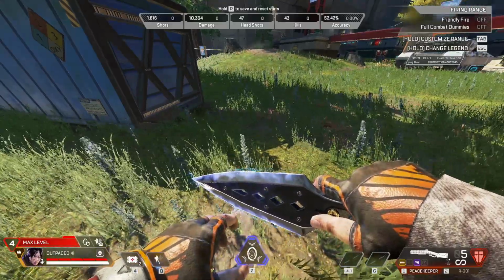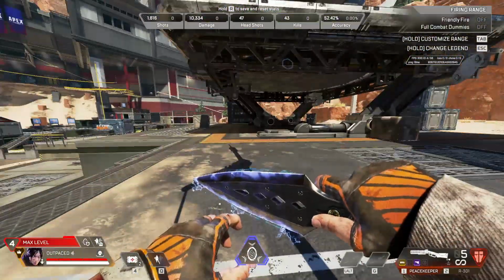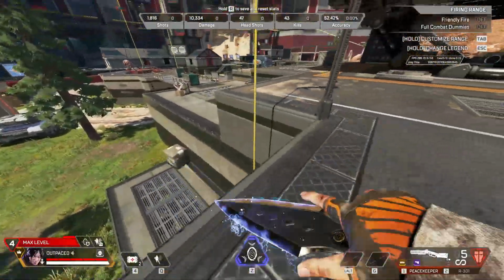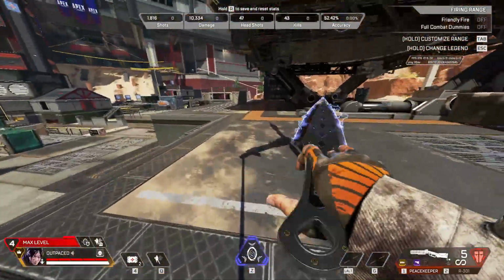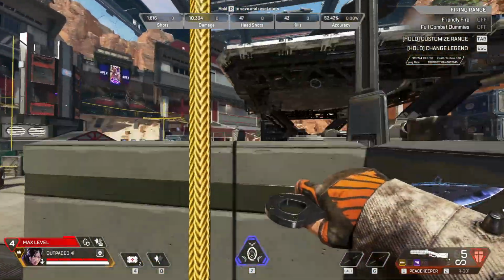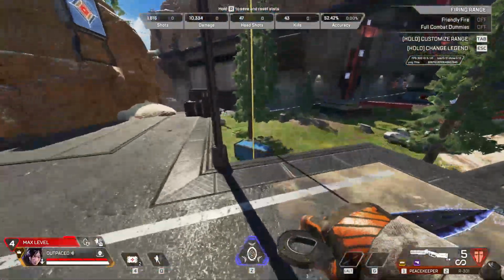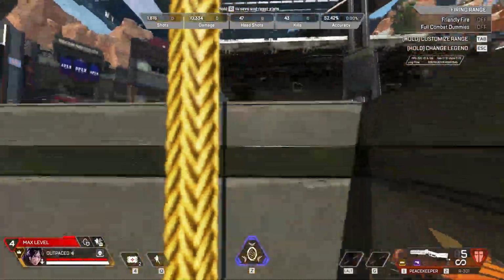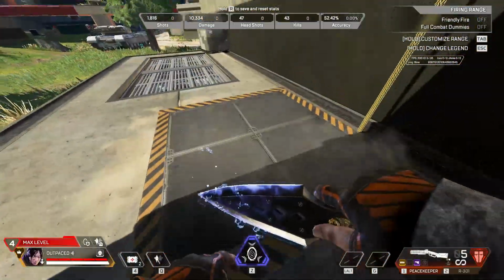Basic Zip Tech Terminology in Apex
Saw a bunch of people confusing certain tech, so I made this as a quick demonstration for anyone who might be interested!